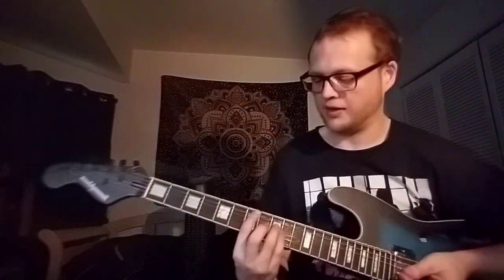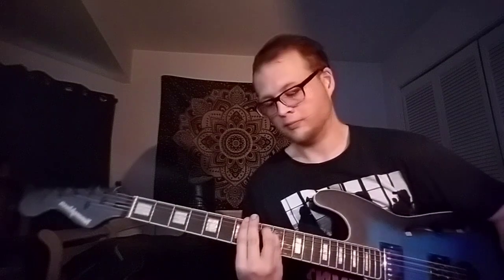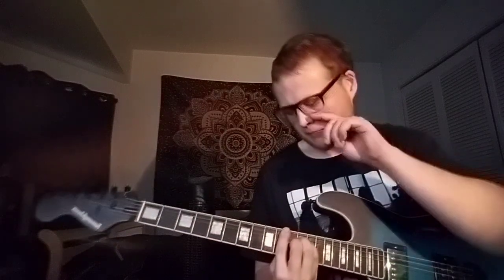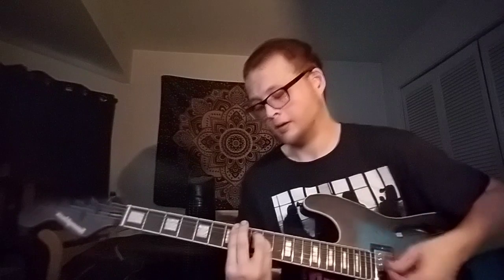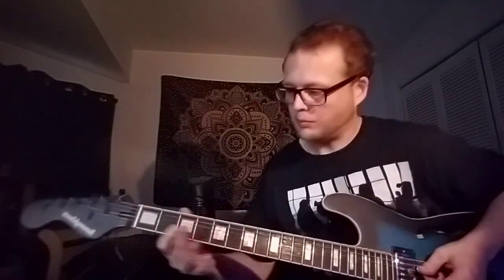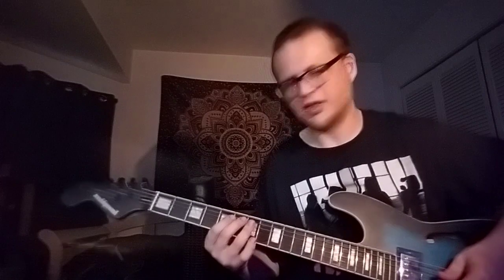"Charlotte's Thong" - GUITAR LESSON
This is the way I loop up and play the song Charlottes Thong by Connan Mockasin.
(I play it in E standard tuning. I believe it's Eb standard on the original album recording if youre looking to play along with the conman himself)

I play the solo slowly so you can play it back over and over if you are trying to figure it out! To be honest, Im not too meticulous in this lesson when it comes to which fret and which string.
Here is a tab of the solo if you are getting stuck. I highly recommend trying to find it by ear, it really will help you in the long run. Even if you use the tab to find the first few notes, try to find the rest by ear.

E minor
B minor
C major
D mjaor
B minor
repeat